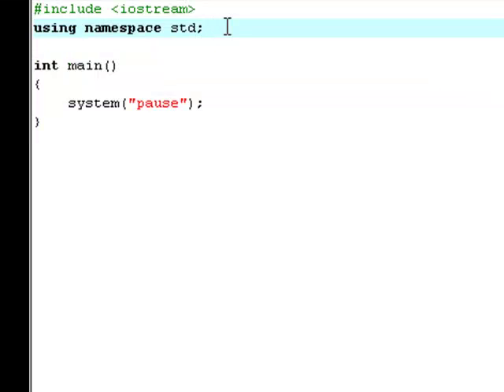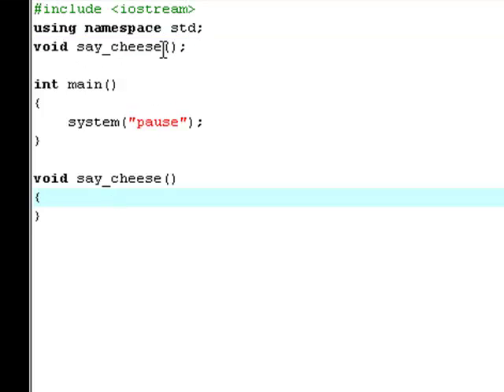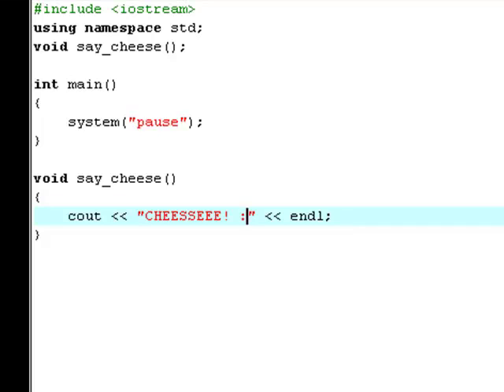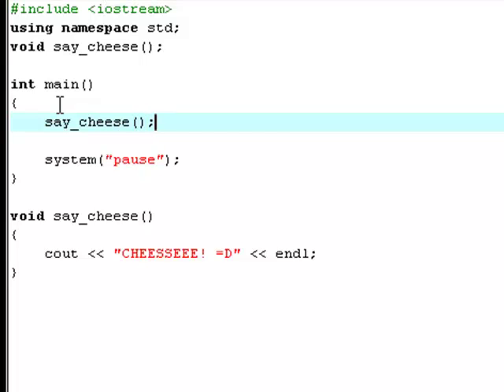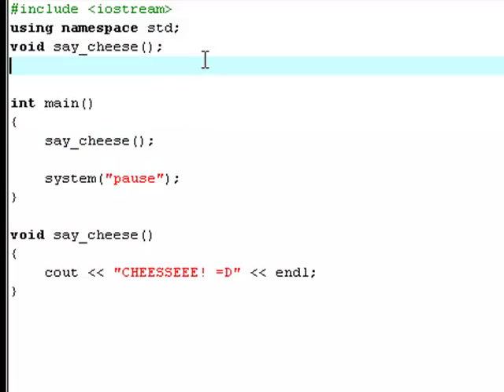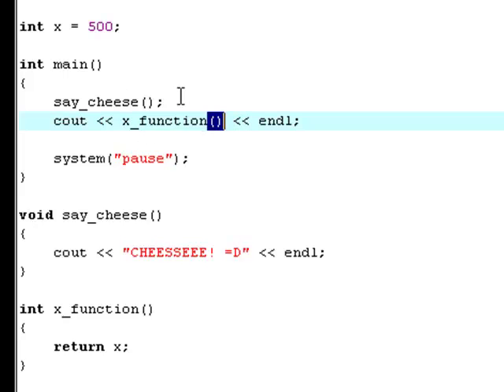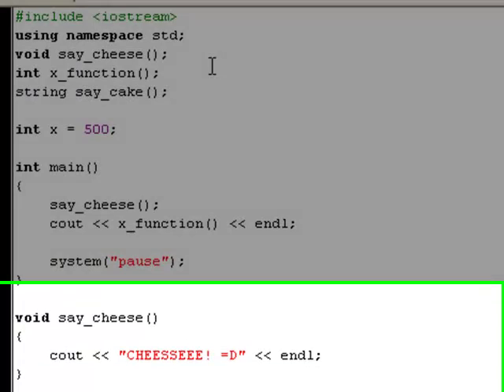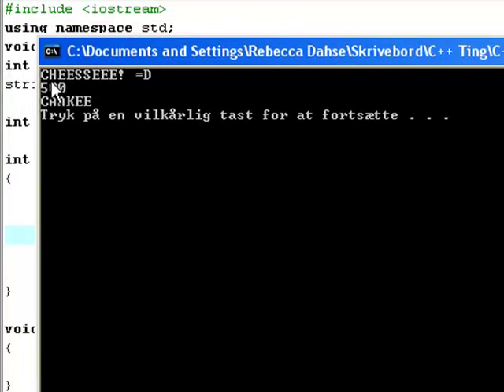C++ 12 - Functions Tutorial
This is another great tutorial from me =) And as the title says, this tutorial is about functions ;) ENJOY!